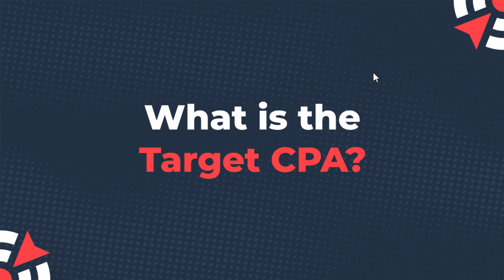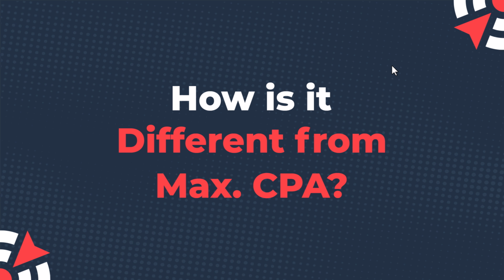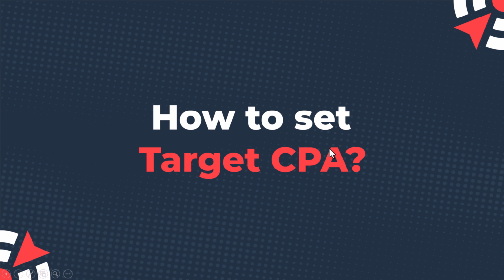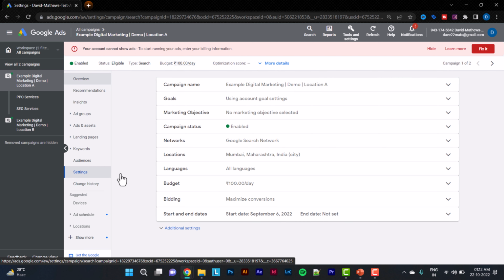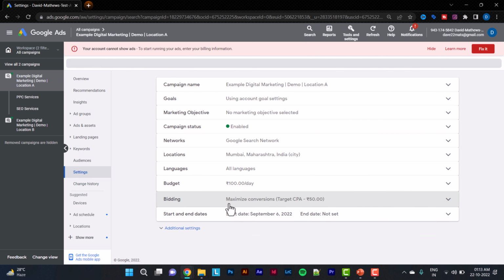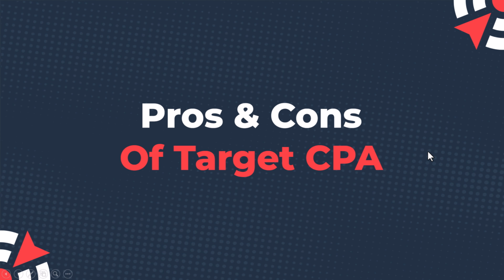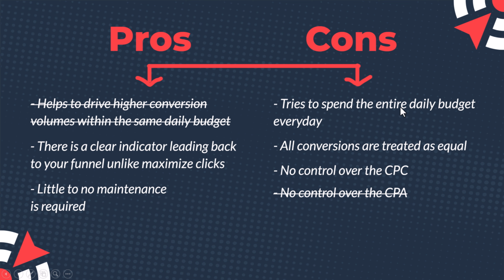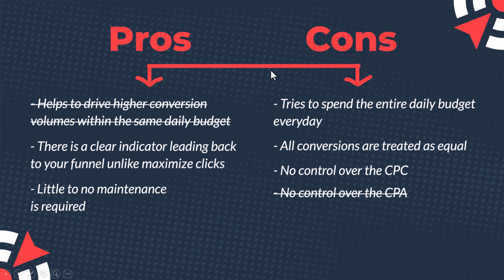Target CPA bidding Strategy | Google Ads Bidding Strategies Explained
Maximize conversions with Target CPA is widely used to try and control your cost per conversions/action.

Watch this video to better understand how Target CPA works

In this video you will learn the following:

00:00 - Introduction
00:34 - What is Target CPA?
01:10 - Difference from Max. CPA!
01:42 - How to set a Target CPA
02:30 - Pros & Cons of Target CPA
03:33 - Target CPA Bonus Tips

I also write a blog about digital advertising, use the link below to have a look at it

If you are interest in learning more about digital ad platforms like Google Ads, Facebook Ad Manager, LinkedIn Ads etc, here is a subscription link to my channel: